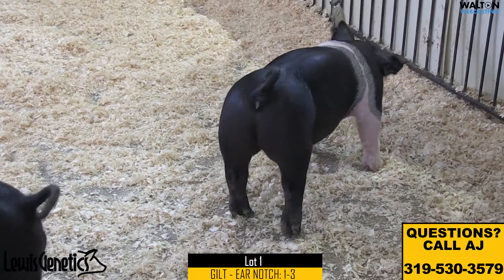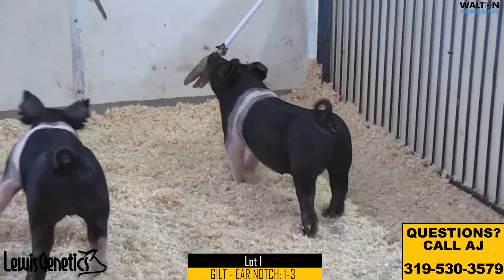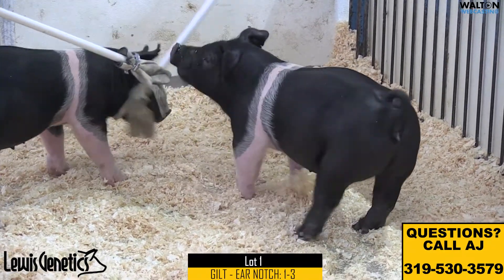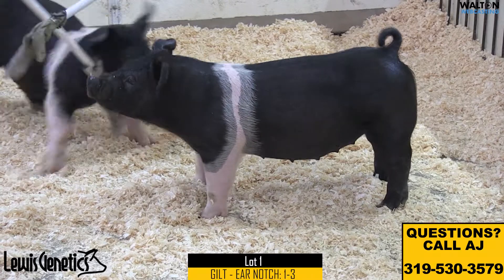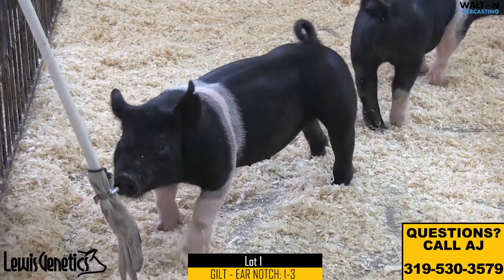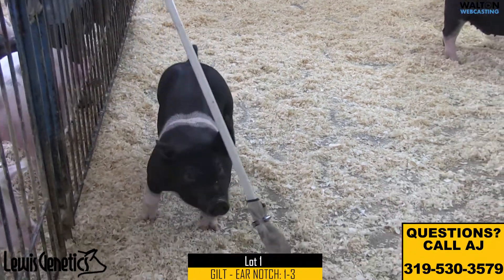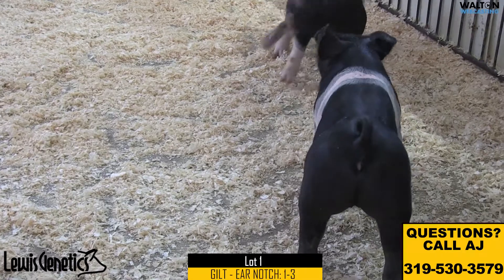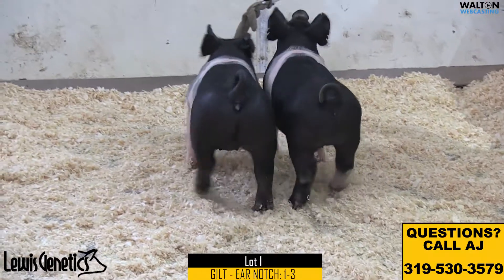Lewis Lot 1 Sale 020221